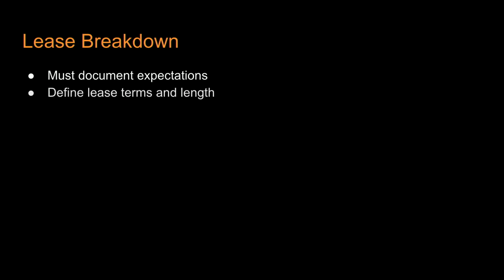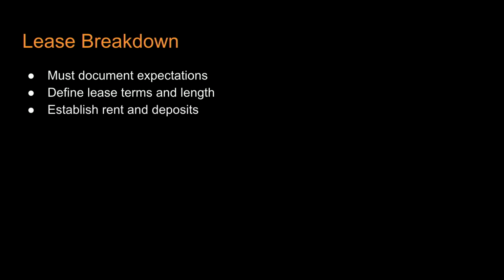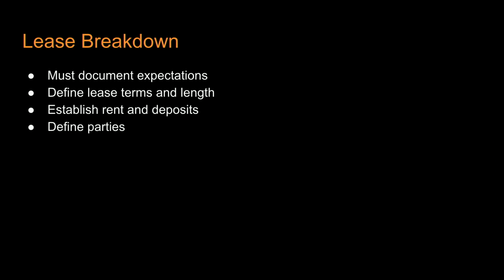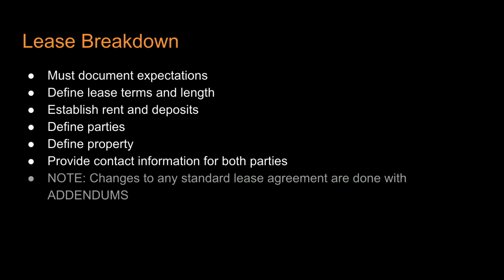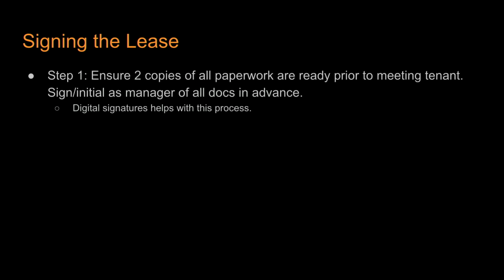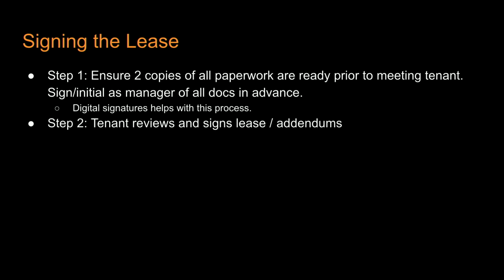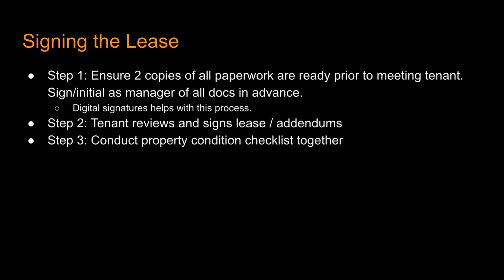How to Create Contracts and Lease Agreements | Investment Rental Properties | Module 11